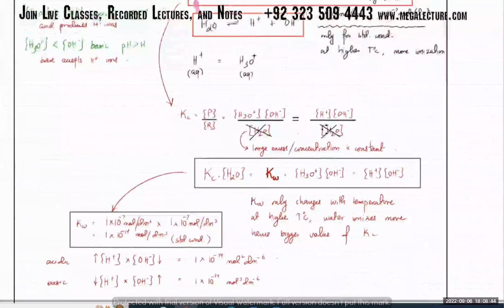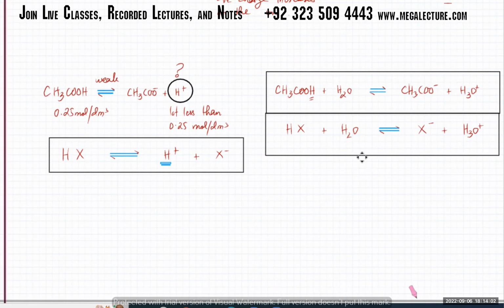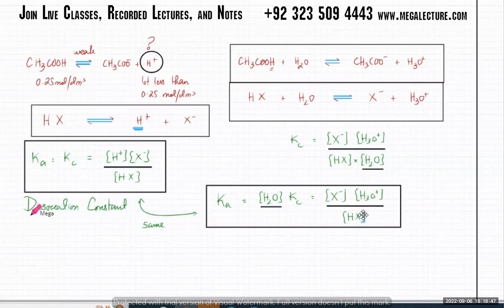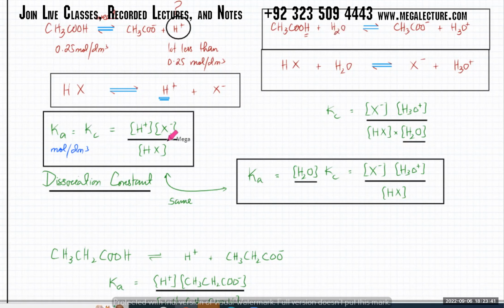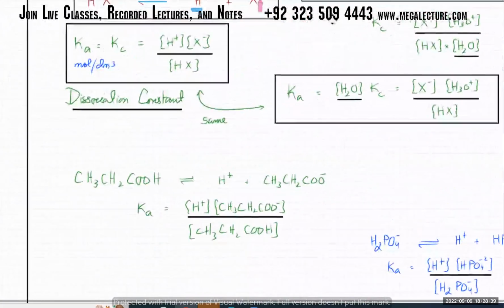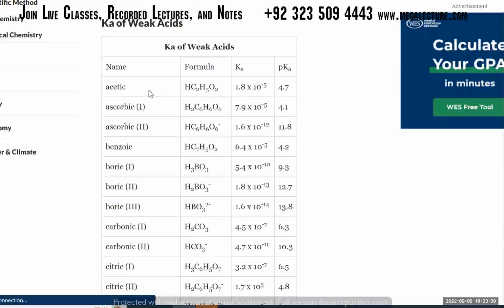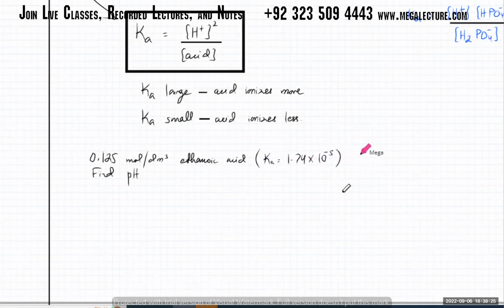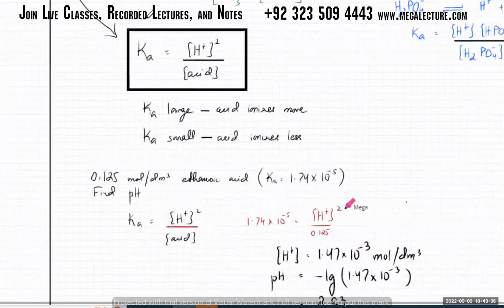A Level Equilibria 7 | A2 Chemistry | 9701 | pH of Weak Acids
"Learning outcomes
Candidates should be able to:
1 understand and use the terms conjugate acid and conjugate base
2 define conjugate acid–base pairs, identifying such pairs in reactions
3 define mathematically the terms pH, Ka, pKa and Kw and use them in calculations (Kb and the equation Kw = Ka × Kb will not be tested)
4 calculate [H+(aq)] and pH values for:
(a) strong acids
(b) strong alkalis
5 (a) define a buffer solution
(b) explain how a buffer solution can be made
(c) explain how buffer solutions control pH; use chemical equations in these explanations
(d) describe and explain the uses of buffer solutions, including the role of HCO3– in controlling pH in blood
6 calculate the pH of buffer solutions, given appropriate data
7 understand and use the term solubility product, Ksp
8 write an expression for Ksp
9 calculate Ksp from concentrations and vice versa
10 (a) understand and use the common ion effect to explain the different solubility of a compound in a solution containing a common ion
(b) perform calculations using Ksp values and concentration of a common ion